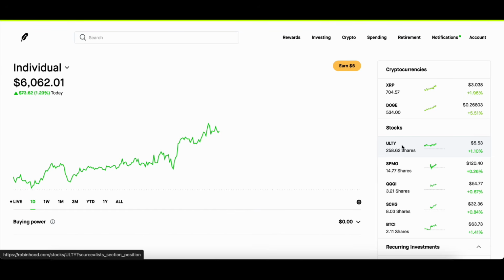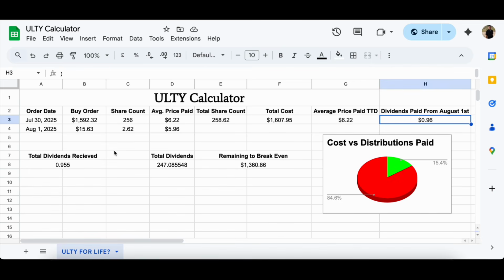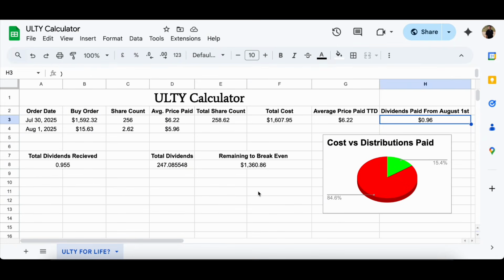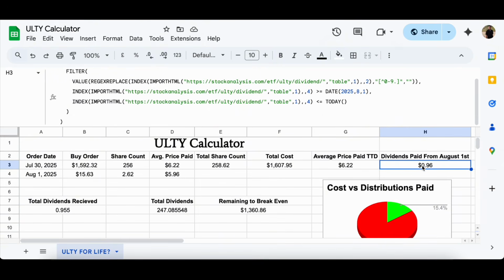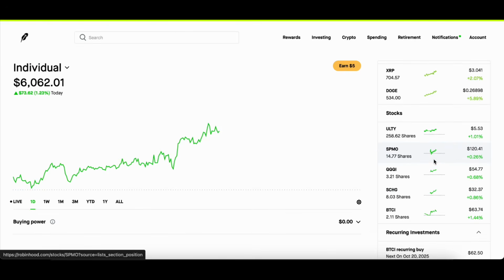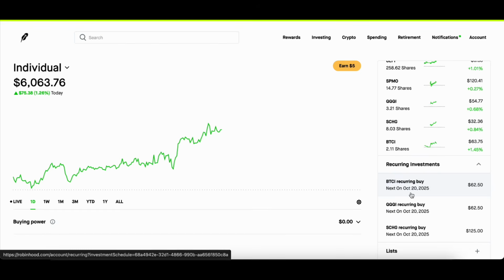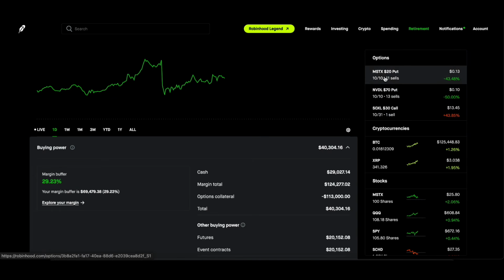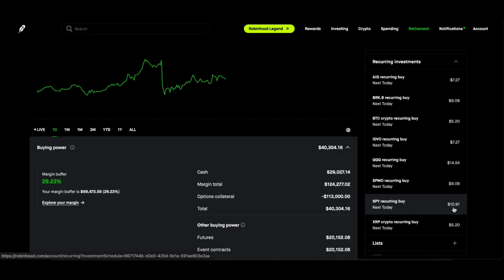My ULTY Portfolio Mistakes and Fixes!